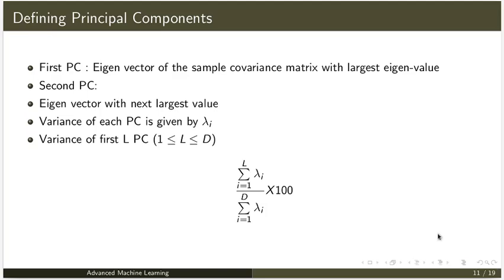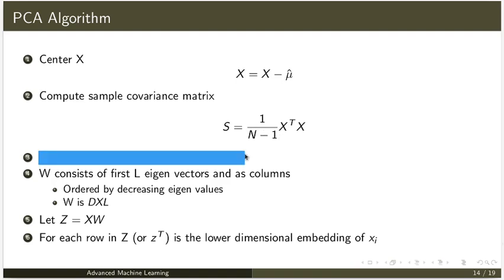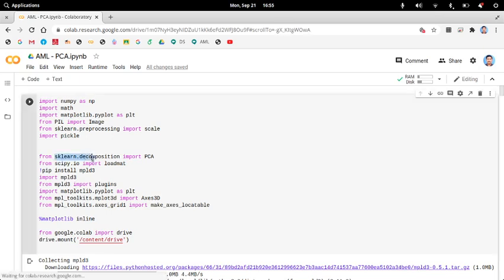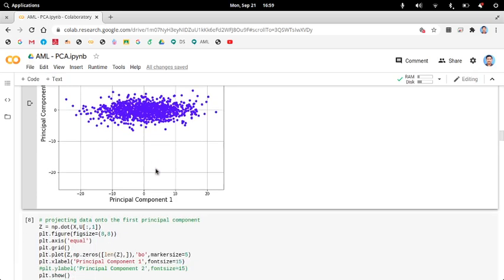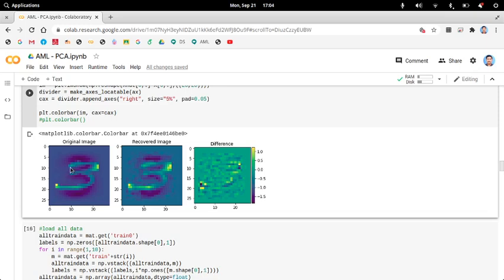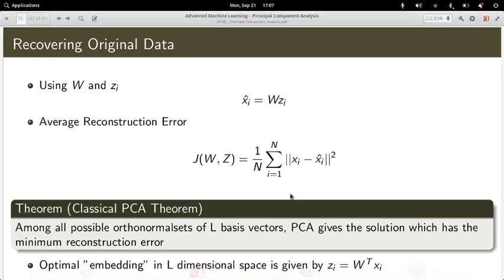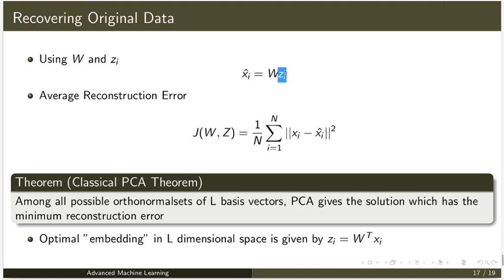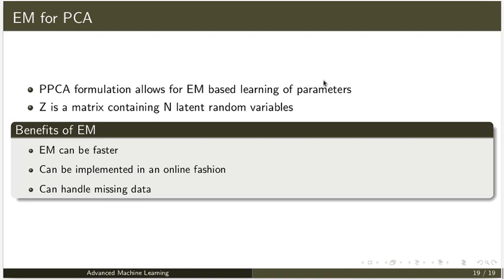Principal Component Analysis - Part 2